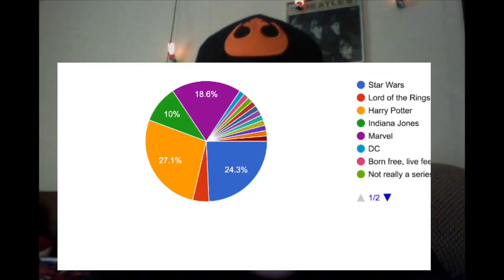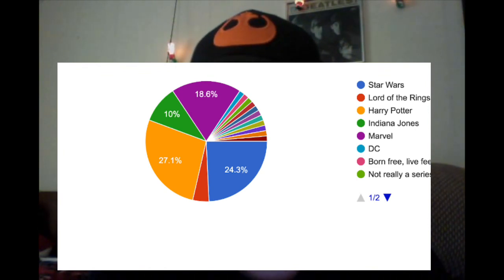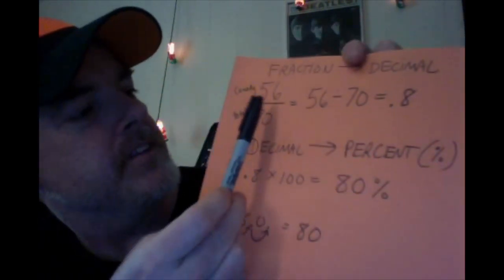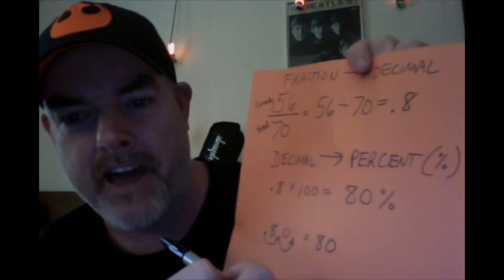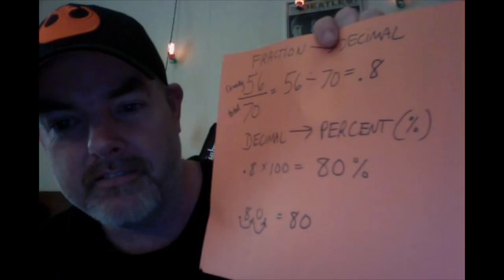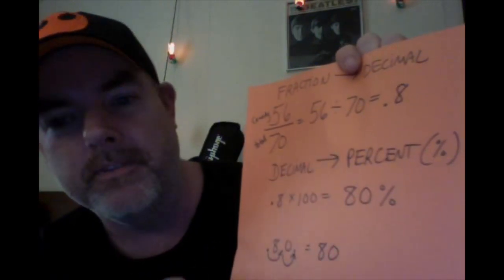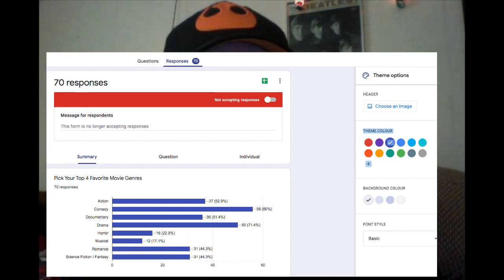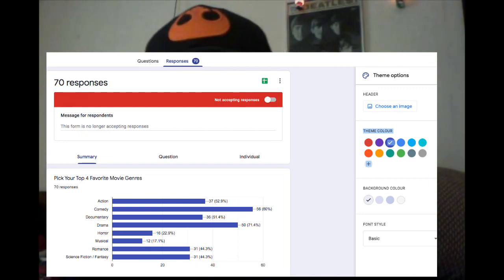Math Monday - Making a Survey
A math lesson on how to use Google
Forms to make a survey and display your results.